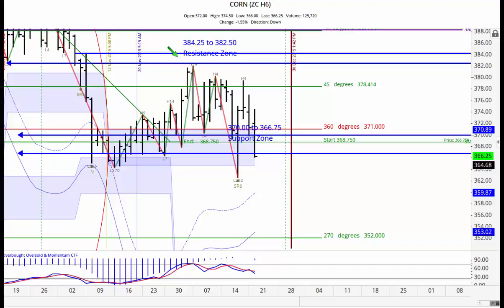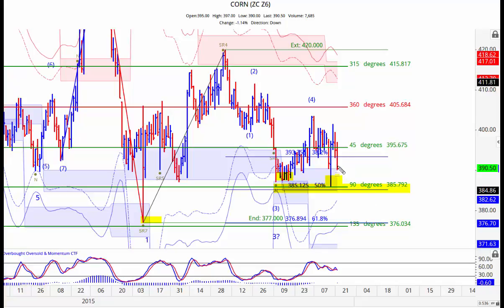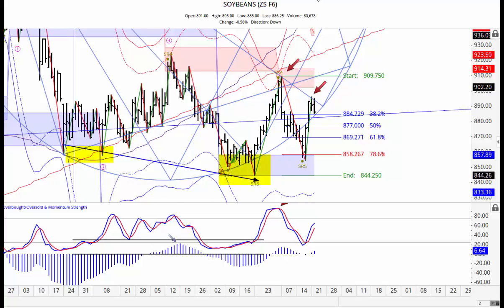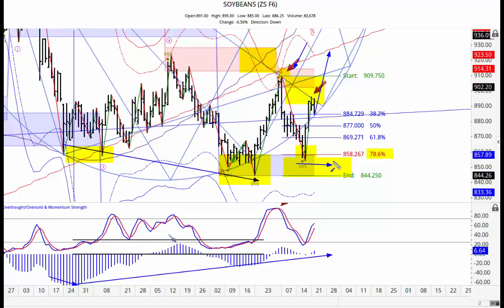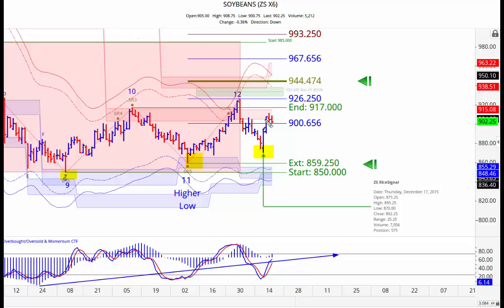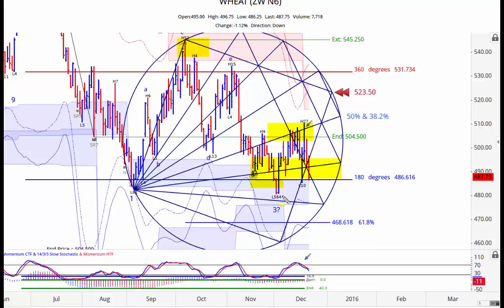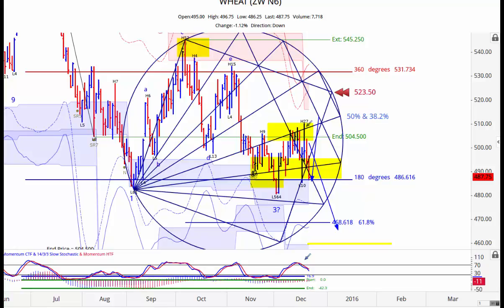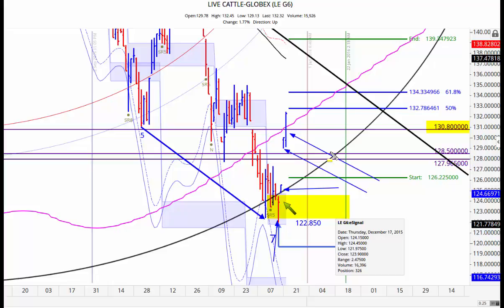22 Dec 2015 Tech Review